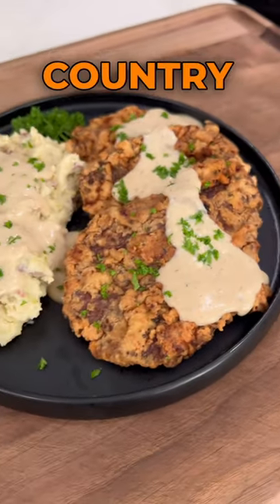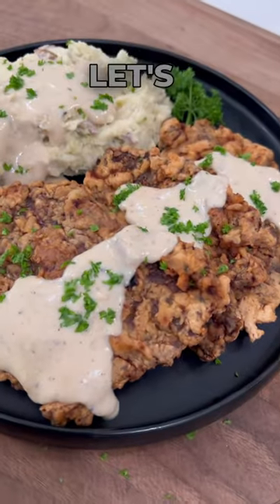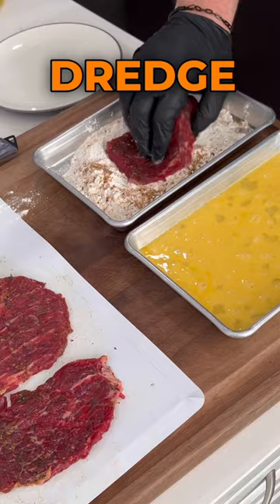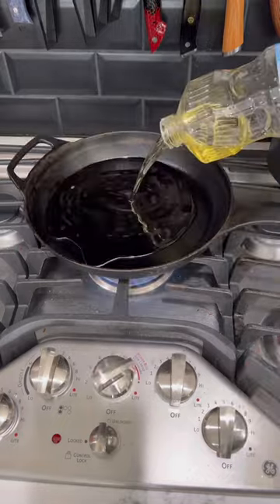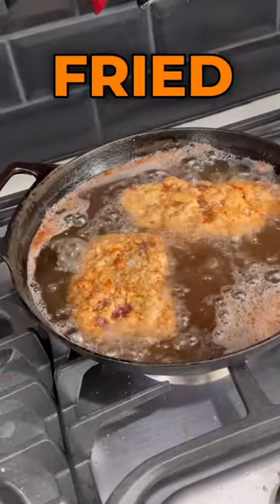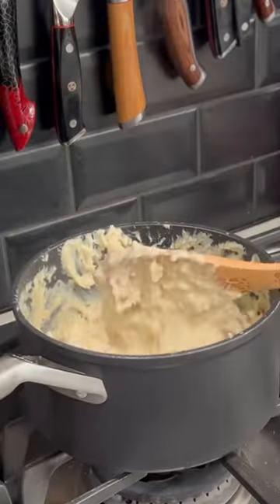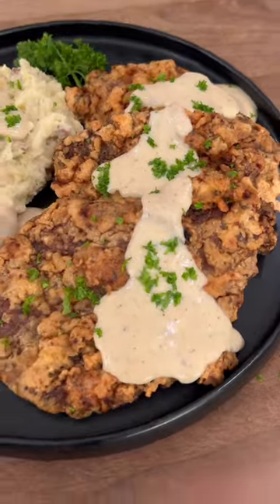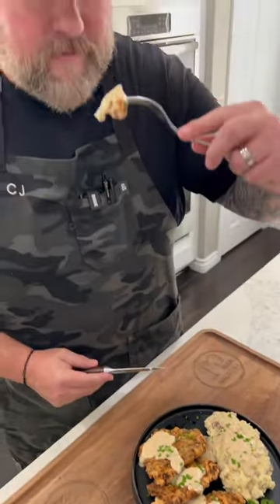Chicken Fried Steak is so Good!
Chicken fried steak and rustic mashed potatoes! And don’t forget the gravy! Perfect weeknight meal!

Steaks - @brandingironranch
Cast iron - @lodgecastiron
Knife - @dalstrong
Pots - @ninjakitchen
Thermometer - @thermopro